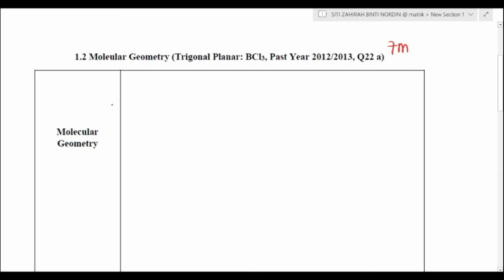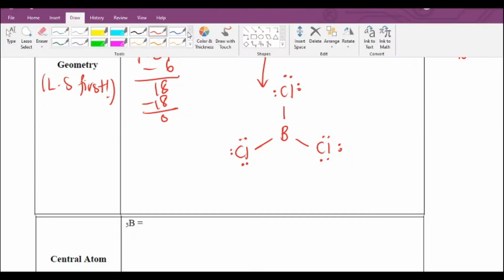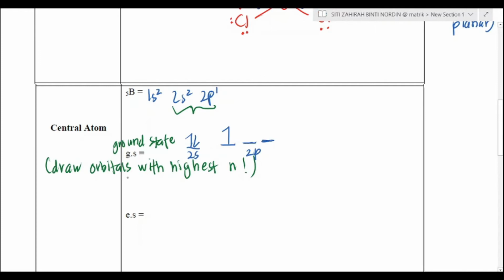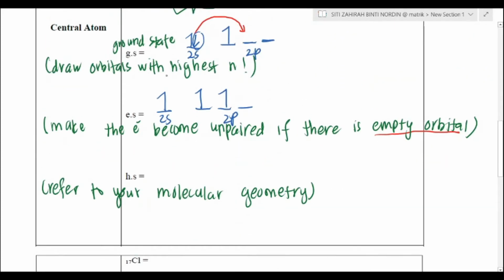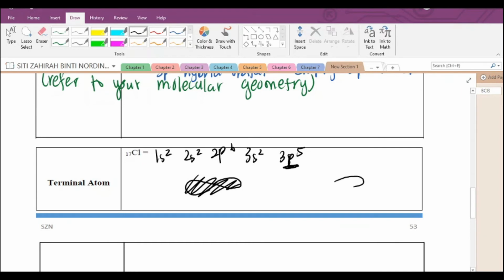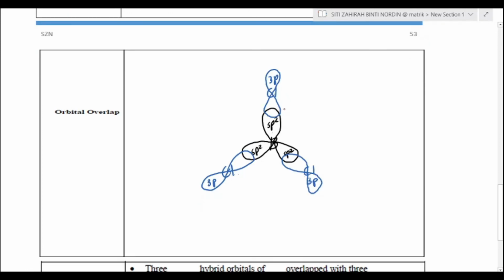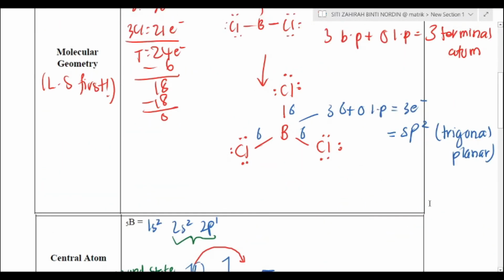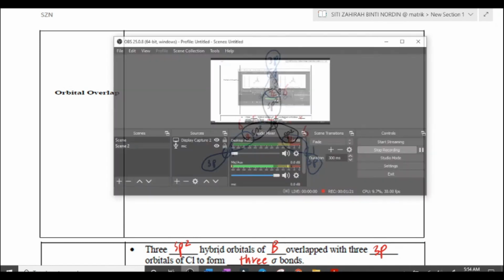4.3 Part 2: BCl3